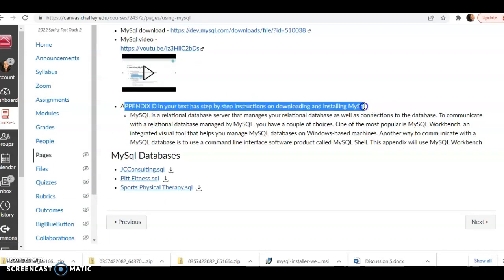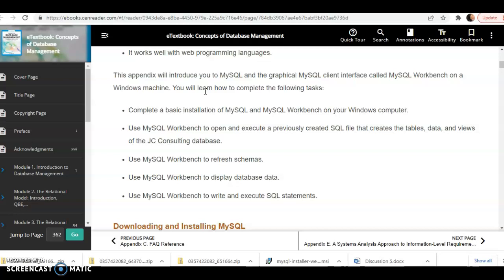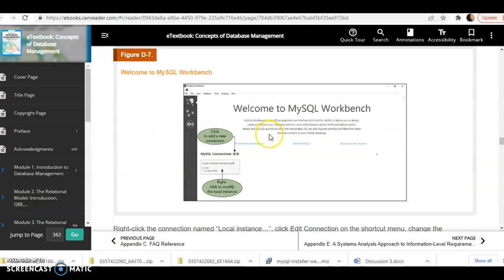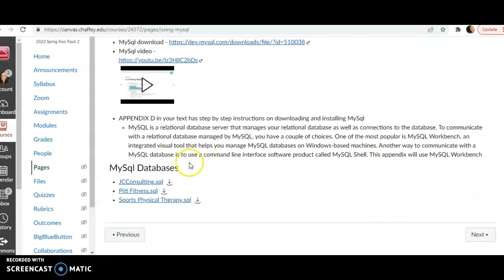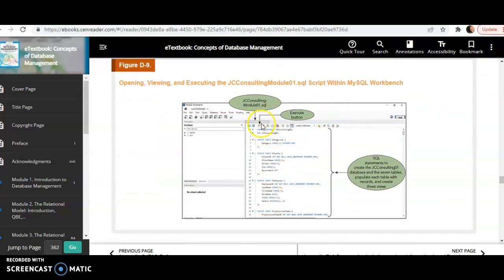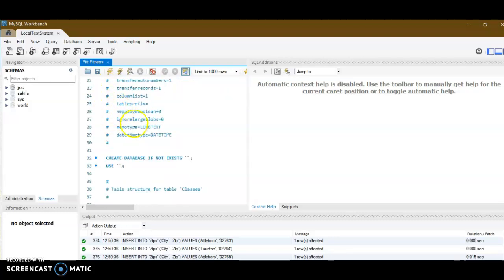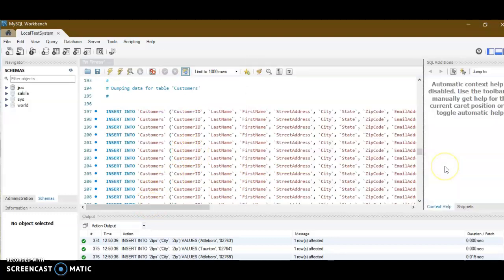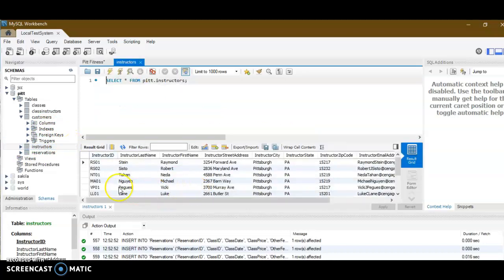CIS15 Running a sql script to create a database